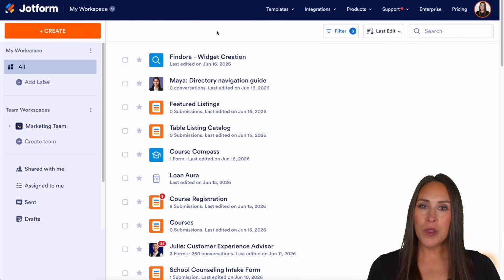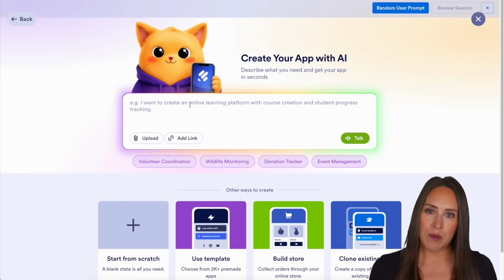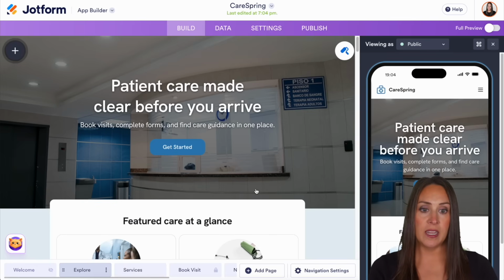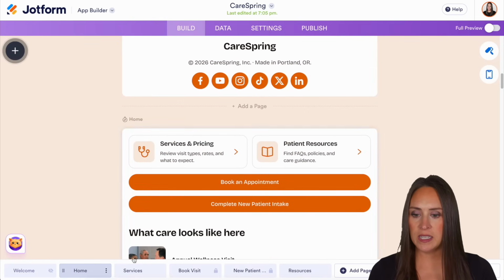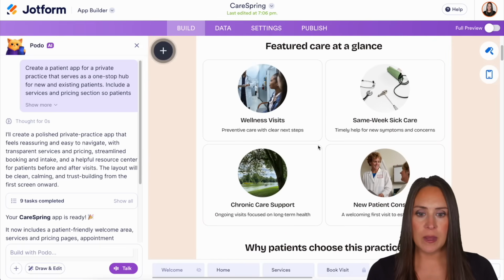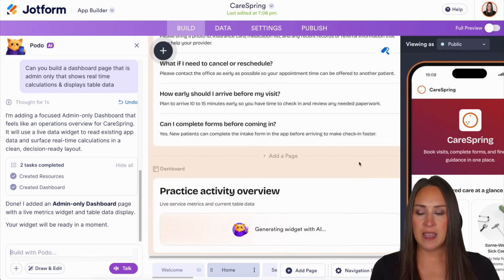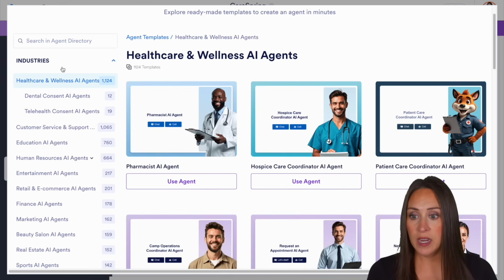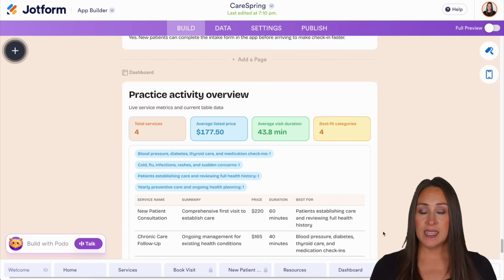How to Build a Healthcare App with AI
Want to create an entire healthcare app just with AI? 🚀

In this video, we show you how to build a comprehensive, all-in-one healthcare app using Jotform AI. You’ll learn how to go from a simple prompt to a fully functional hub—complete with patient intake forms, appointment booking, and secure admin dashboards—without writing a single line of code.

Ready to digitize your practice and save hours of manual work?

LINKS AND RESOURCES
00:00 Introduction
00:25 How to start an app from scratch with AI
01:06 How to provide a custom prompt for a healthcare hub
01:52 Real-time AI app construction and task overview
02:32 How to preview the mobile app interface
02:54 How to customize color schemes with AI commands
03:21 Overview of manual design options vs AI
03:49 How to review generated pages and forms (Booking, Intake)
04:16 How to edit with Conditional Logic and actions
05:23 How to build an admin-only dashboard with real-time calculations
06:09 How to access data and customizing app settings
06:32 How to set up AI chatbots (Healthcare Agents)
07:20 How to publish, embed and share the app
07:42 How to preview the admin dashboard and data integration
08:09 Subscribe to Apps